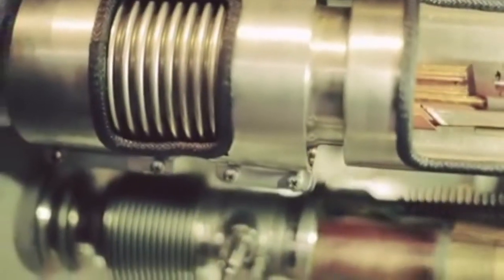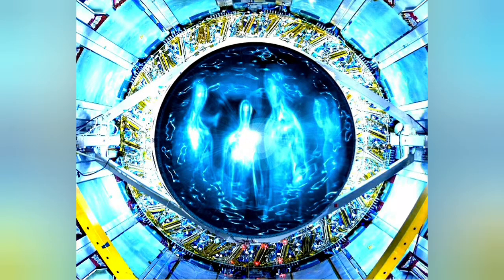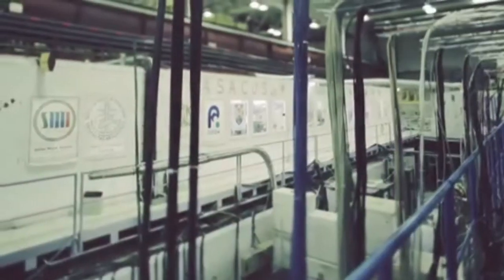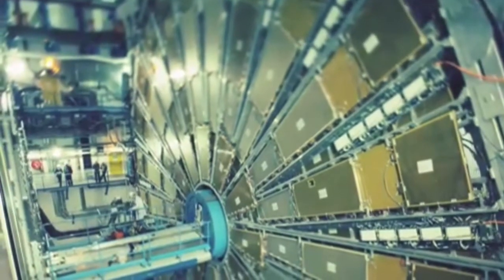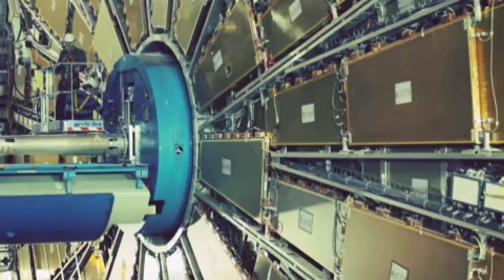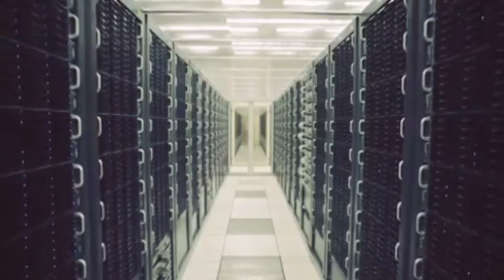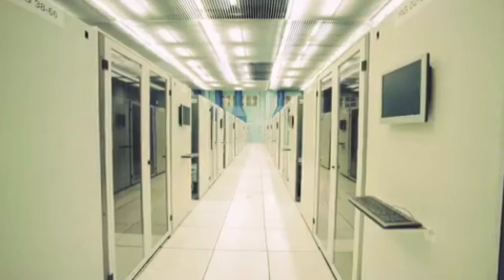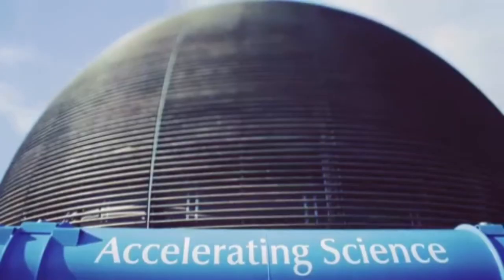⛑📡CERN LARGE HYDRON COLLIDER (LHC) IN GENEVA 👽SHIVA..OPENING DIMENSIONAL PORTAL'S.. UFO'S INCOMING🛸